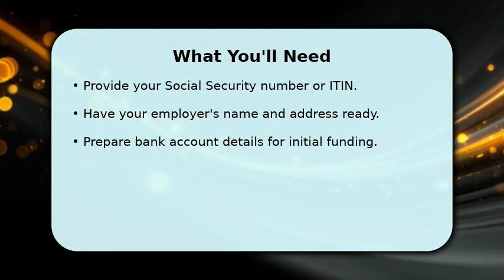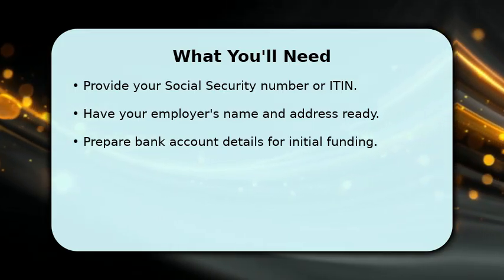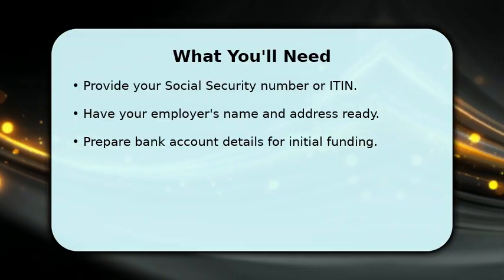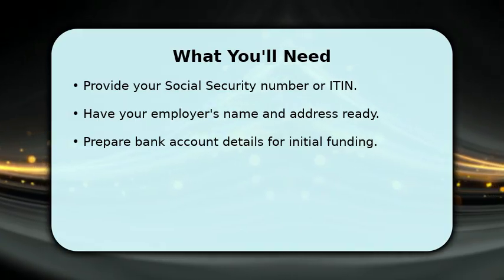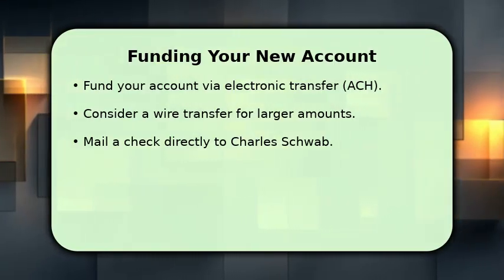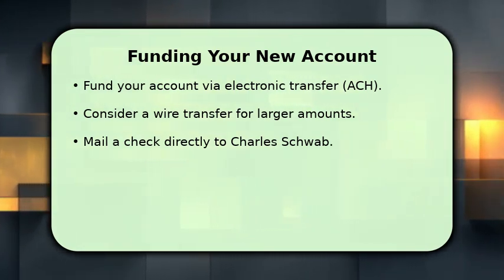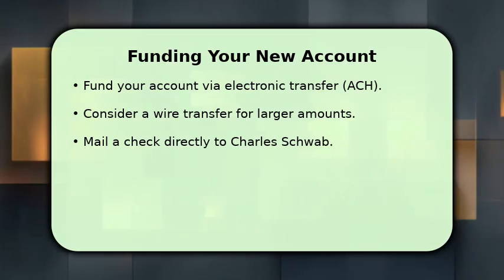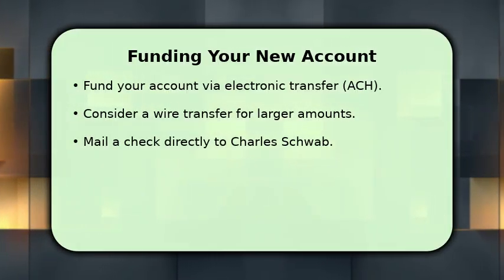How to Open Charles Schwab Account (UPDATED)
▸ (f) In this updated video, we'll walk you through the step-by-step process of opening a Charles Schwab account. From creating an account online to funding it and setting up your investment portfolio, we'll cover everything you need to know. Whether you're a beginner or an experienced investor, this video will provide you with a clear understanding of how to get started with Charles Schwab.